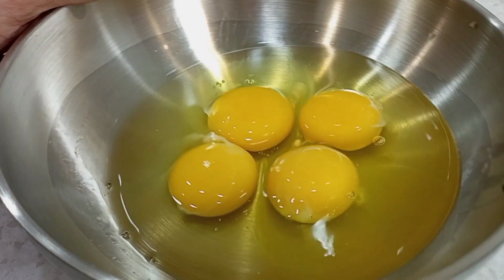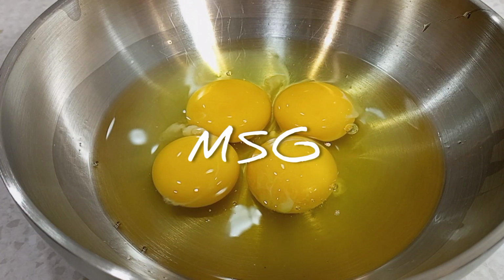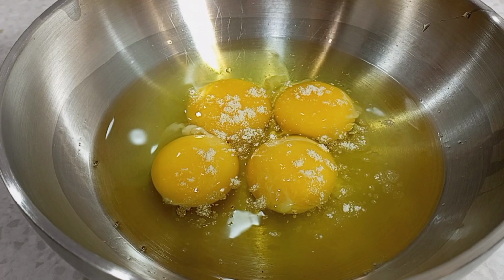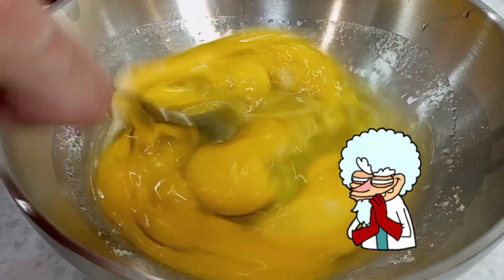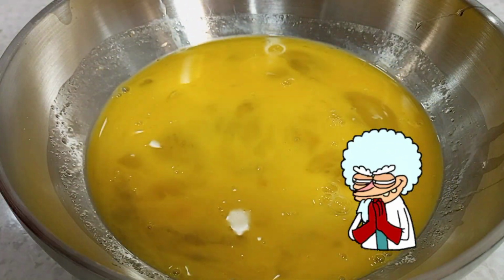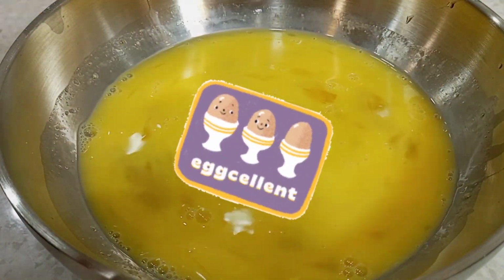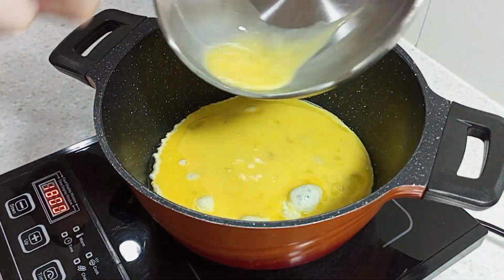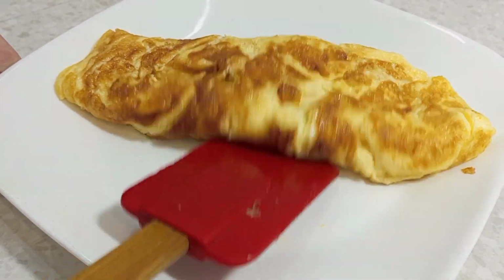Simple & Easy for Breakfast | FRIED FLUFFY SCRAMBLED EGGS RECIPE | Food Trip Joy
Remember, my hungry people, if you really want to cook like me, make sure to follow my recipe! Add 50ml of the H2O for every 4 CHICKEN eggs! And don't forget a teaspoonful of the Mysterious Seasoning Granules!!! ennnjoooy!!! 😜

Thank you watching! We hope our vlog brought joy to your heart.

ABOUT FOOD TRIP JOY
Food Trip Joy was created to share our love for DELICIOUS food and SCENIC adventures.
This vlog channel is for all the foodies, and road trippers out there.

"Always be joyful." - 1 Thessalonians 5:16